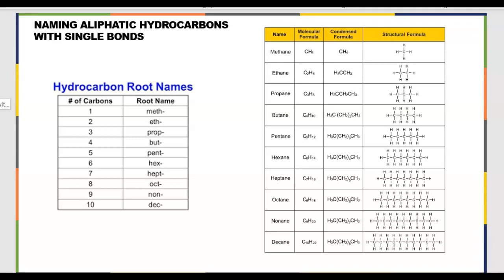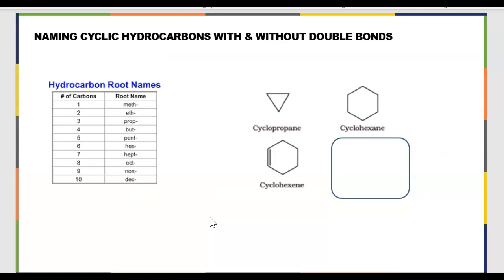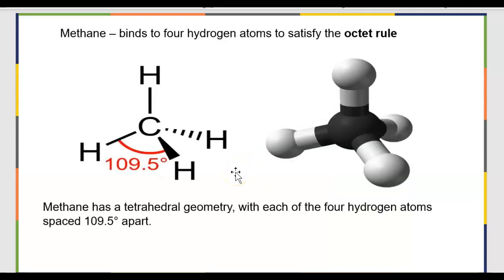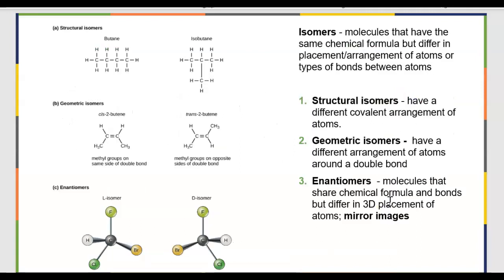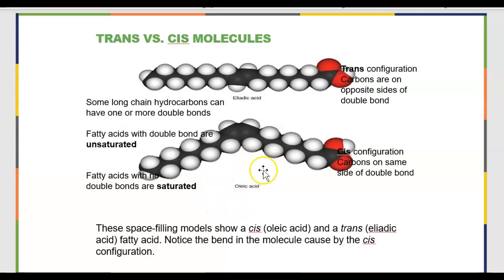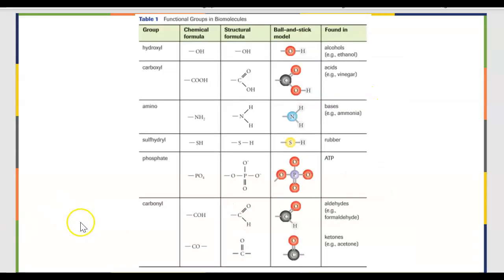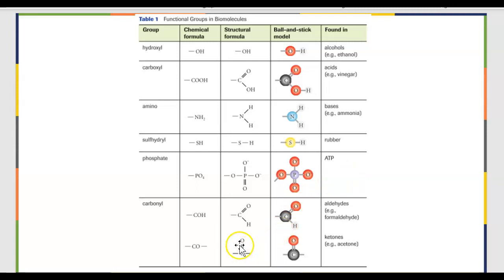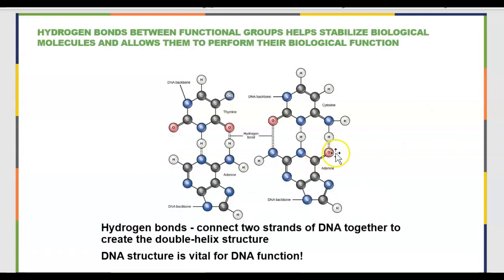Ch2.3 Part 2